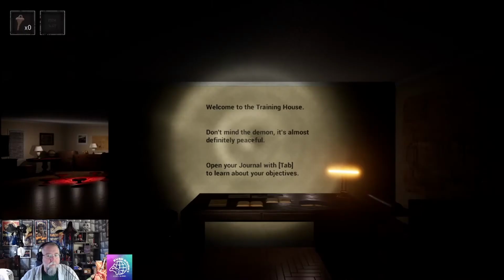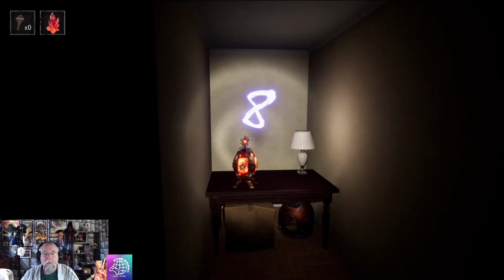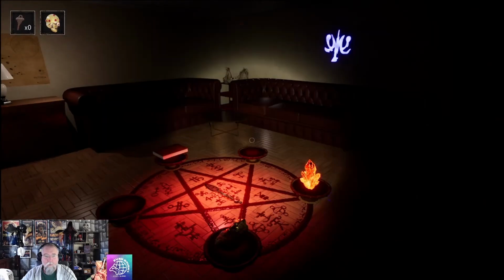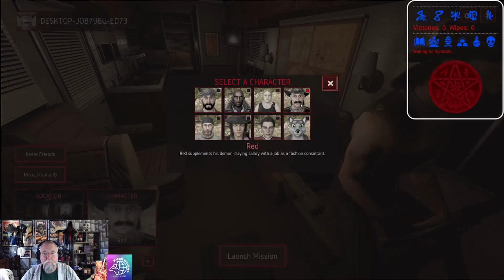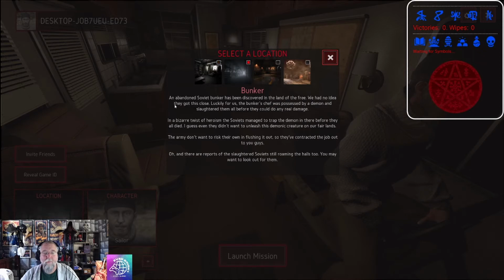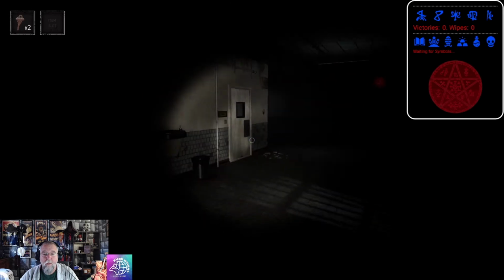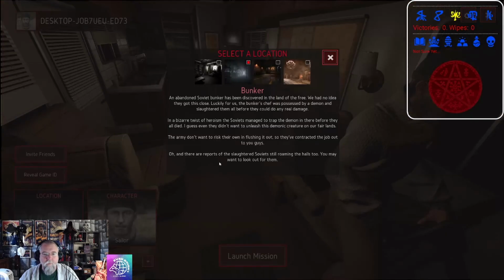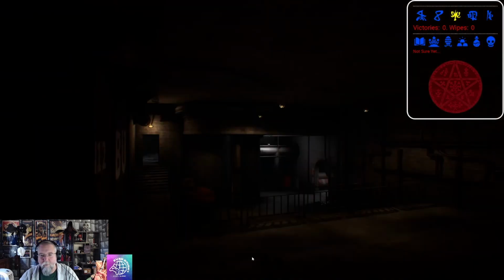Malum New Player Review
My review as a new player, who did not get to play in Beta, or watch other play, cause I enjoy playing these with very little knowledge.

The widget I am using, was created by the amazing The__Squall , go and watch him, he is a fun streamer also.

I stream on Twitch M-F 7AM -9:00AM EST (-4 UCT) and evenings off